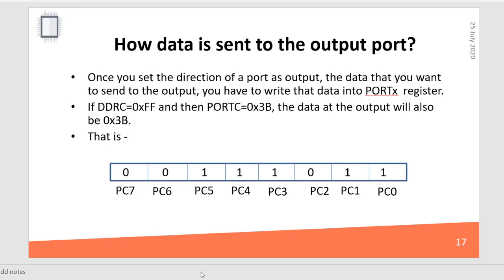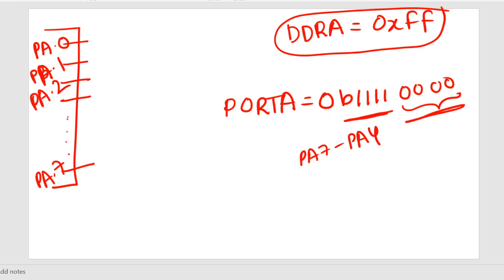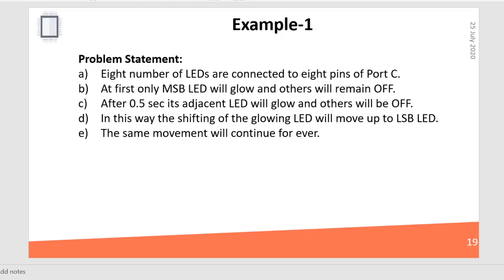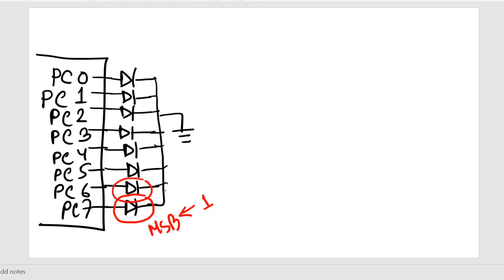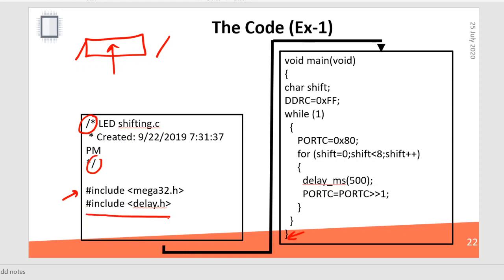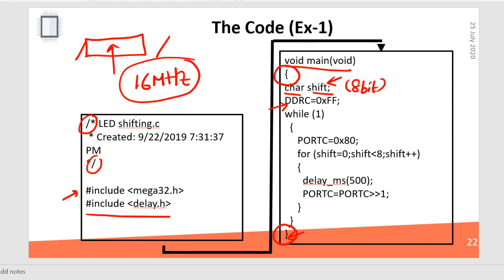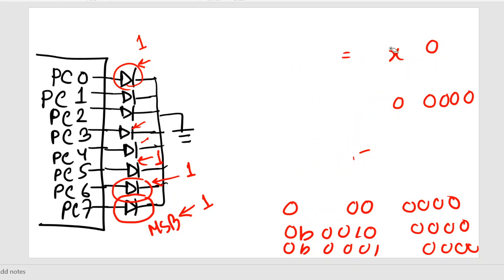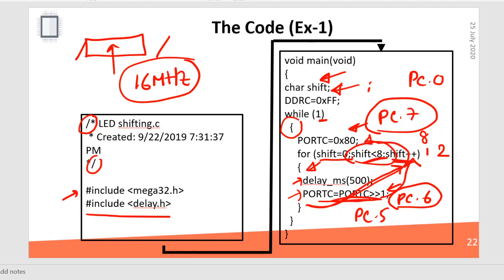Digital Output: Part - 02 | EEE373